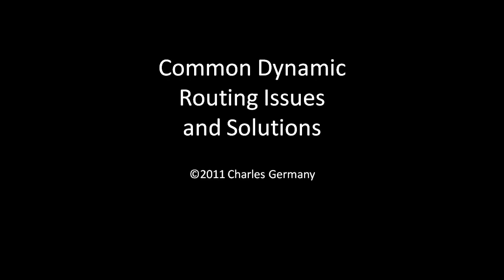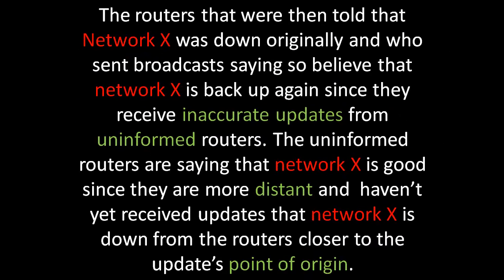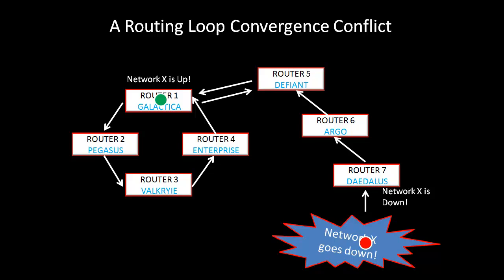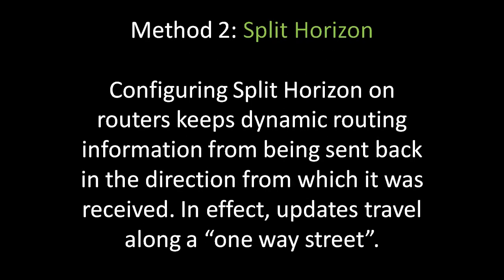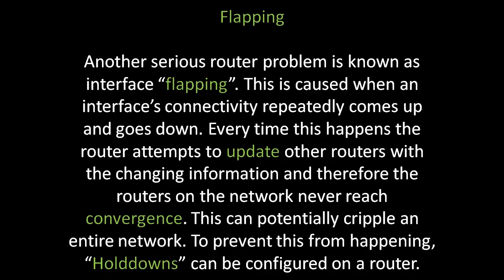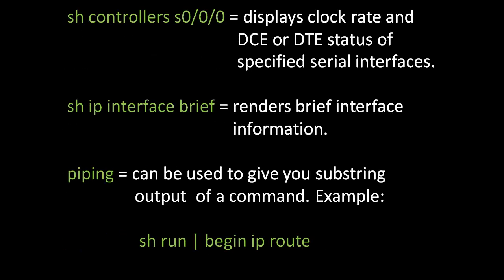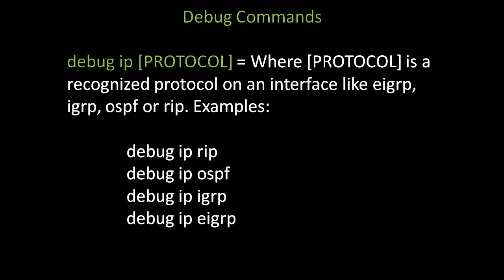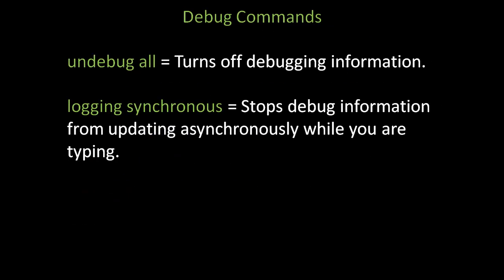Cisco Internetworking: Routing Issues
Cisco Internetworking: Routing Issues. Routing loops, convergence, flapping, split horizon and route poisoning.